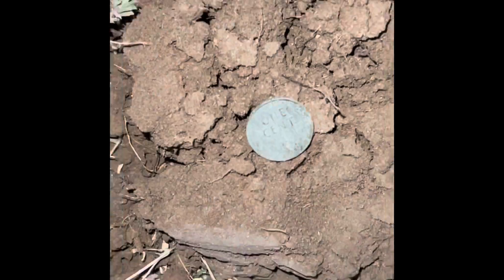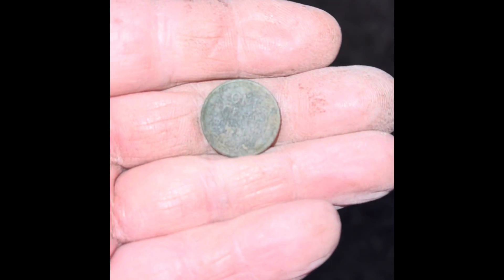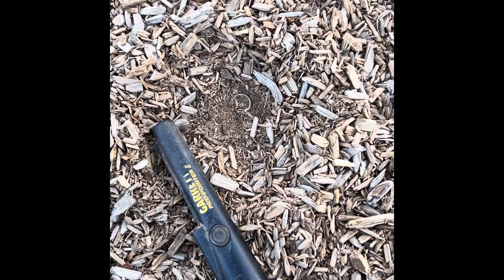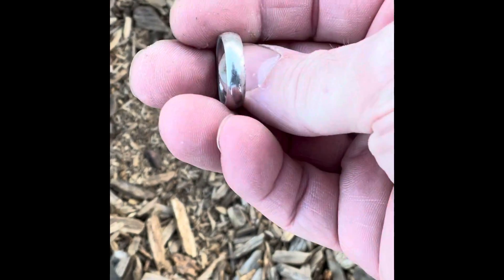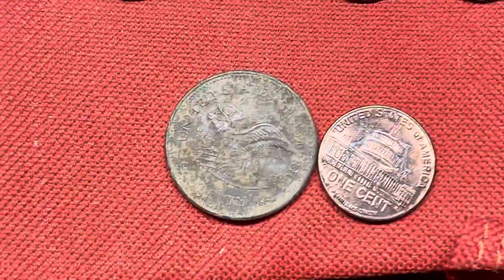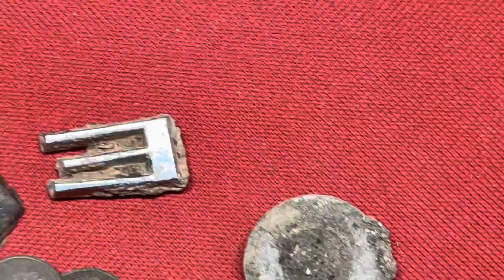What a great week of Metal Detecting!metaldetecting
Went out hunting a few times and had a great time with my buddy Sam. Let’s see what we find.